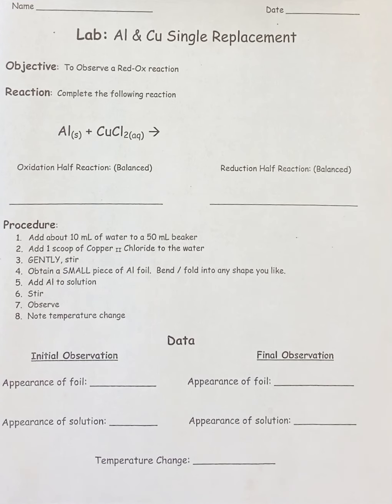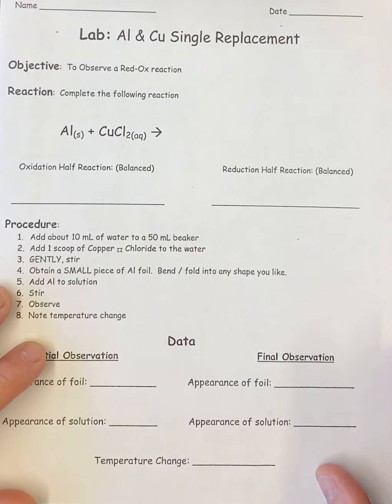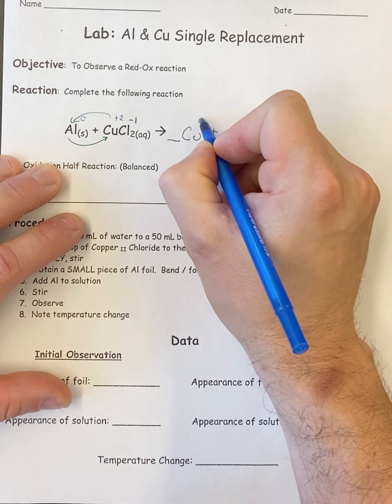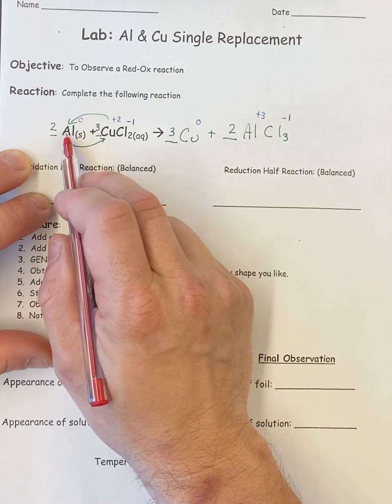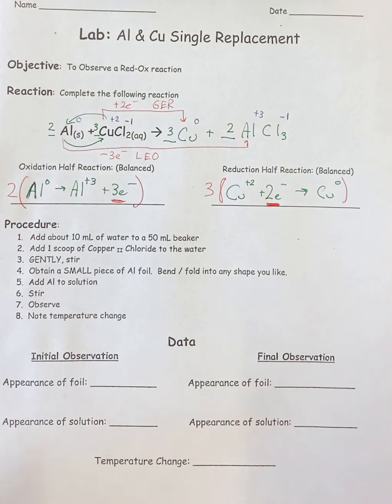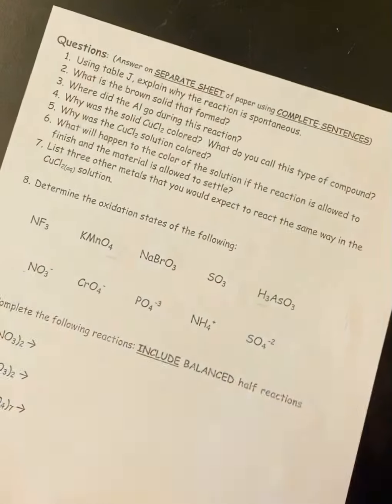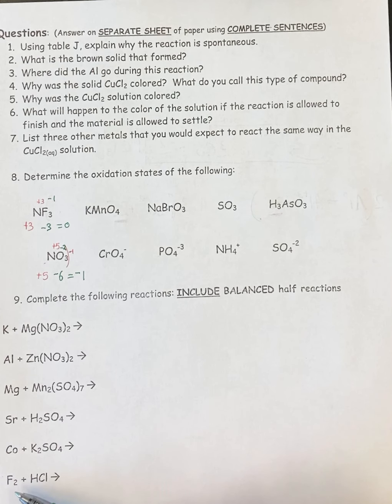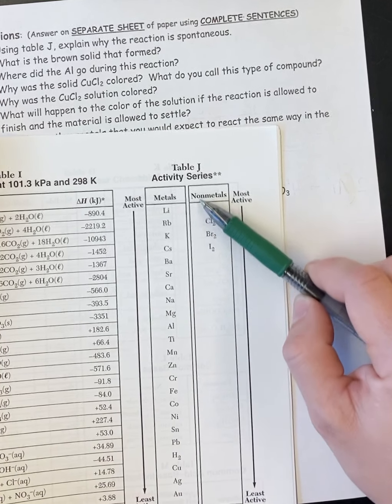Lab: Single Replacement of Al & Cu 1